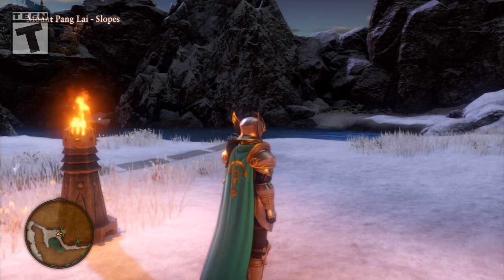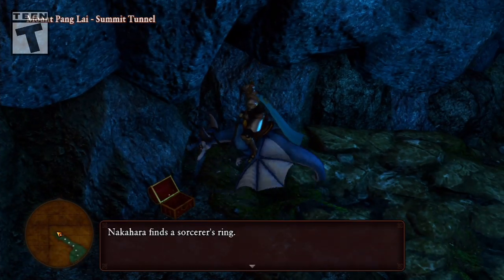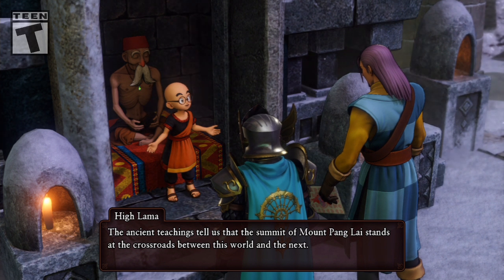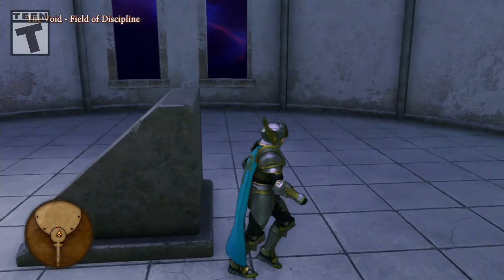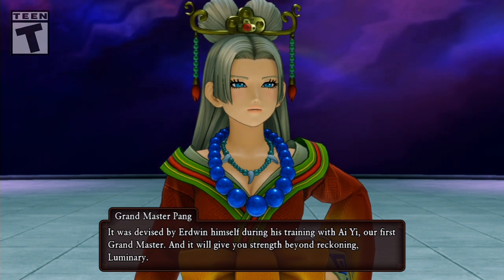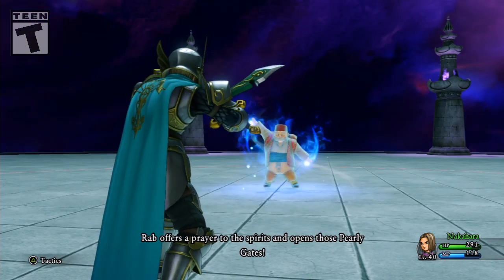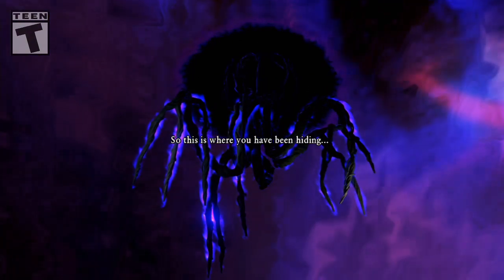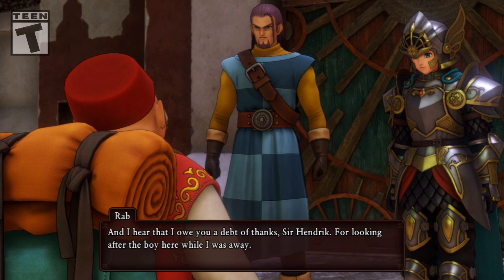Let's Play Dragon Quest XI S15P1: A Familiar Face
This is part 1, of set 15, for my Let's Play of Dragon Quest XI: Echoes of an Elusive Age.

Developer: Square Enix
Publisher: Square Enix
Release: September 4th, 2018
Genre: Role-Playing, Japanese Style
Platforms: PlayStation 4, PC

Other Sendo Familia Content
Did you know I write for fun?